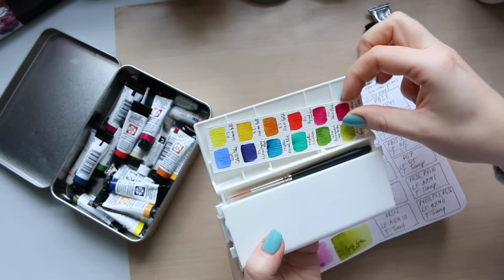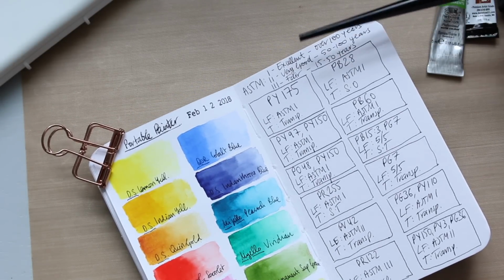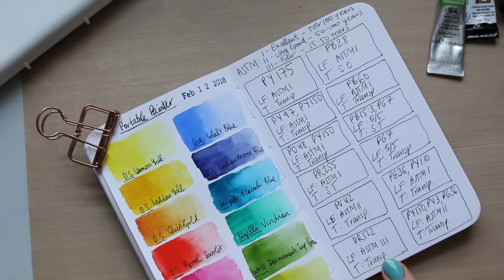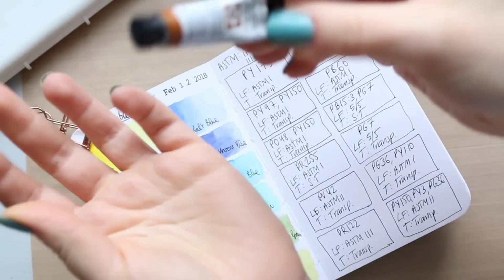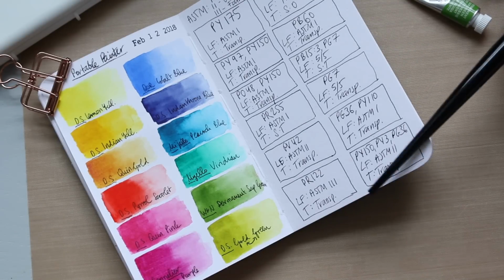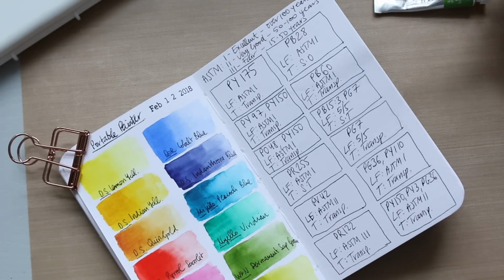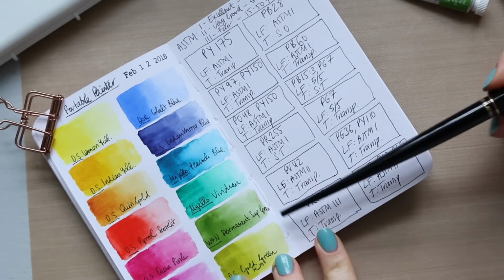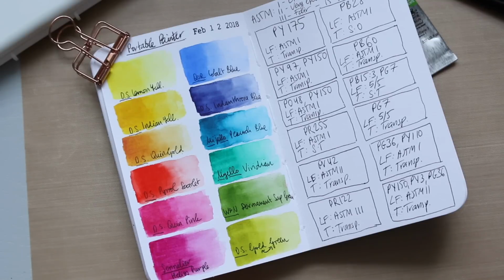Portable Painter 12 Watercolours Palette PART 3/3 | Pigment Info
12 WATERCOLOURS IN MY PORTABLE PAINTER:
1. Daniel Smith Lemon Yellow:
AMAZON UK
AMAZON US

2. Daniel Smith Indian Yellow:
AMAZON UK
AMAZON US

3. Daniel Smith Quin. Gold:
AMAZON UK
AMAZON US

4. Daniel Smith Pyrrol Scarlet:
AMAZON UK
AMAZON US

5. Daniel Smith Quin. Pink:
AMAZON UK
AMAZON US

6. Sennelier Helios Purple:
AMAZON UK
AMAZON US

7. QoR Cobalt Blue:
AMAZON UK: too expensive :(
AMAZON US

8. Daniel Smith Indanthrone Blue:
AMAZON UK
AMAZOM US

11. Winsor & Newton Permanent Sap Green:
AMAZON UK
AMAZON US

12. Daniel Smith Green Gold:
AMAZON UK
AMAZON US

If you are interested to purchase any of these items please feel free to support this channel by clicking on the links provided, you would pay the same price and I would get a small commission.